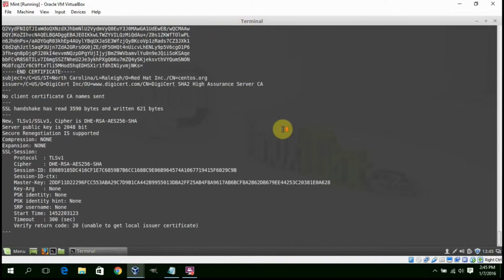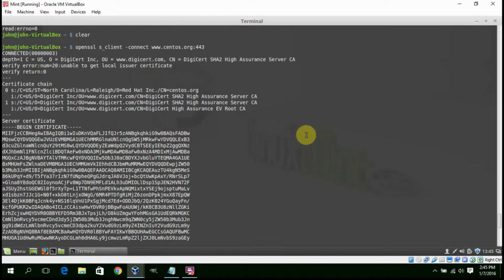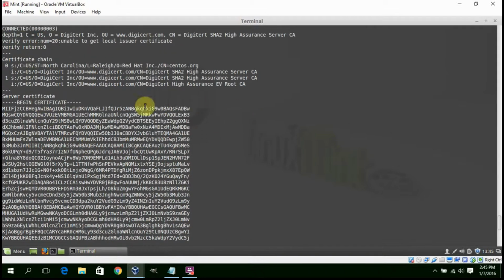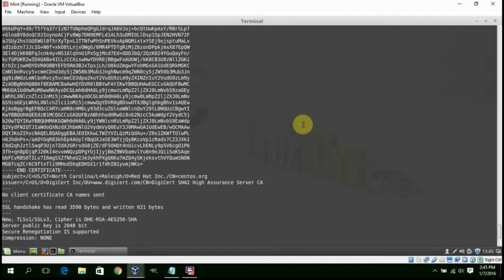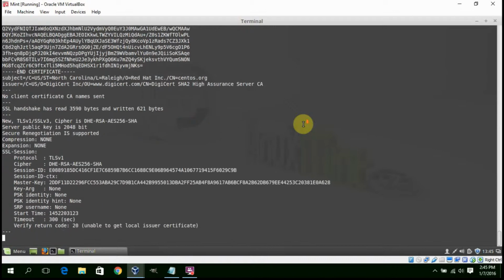openssl s_client introduction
openssl s_client basic usage